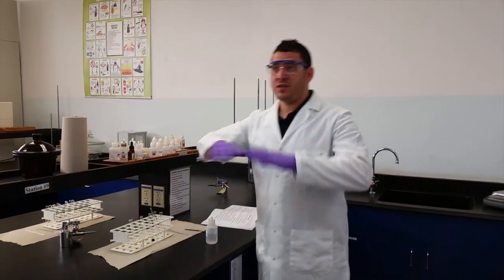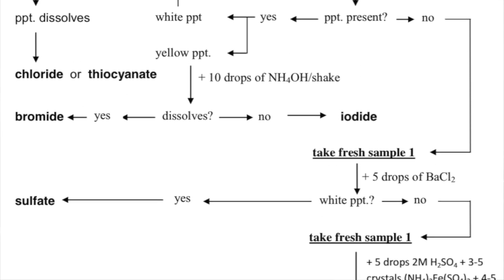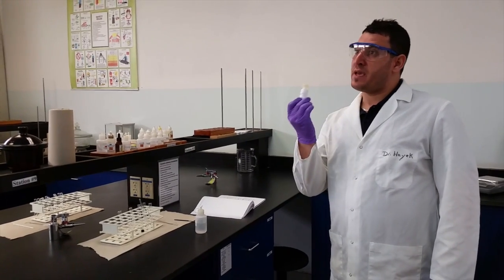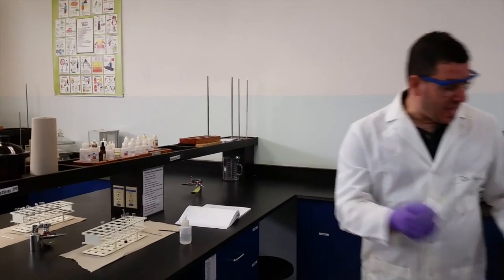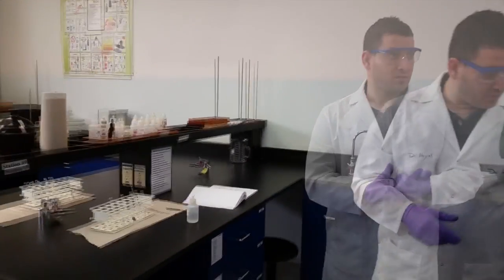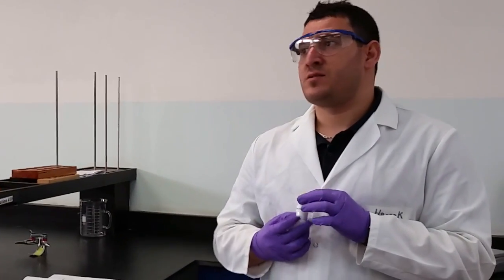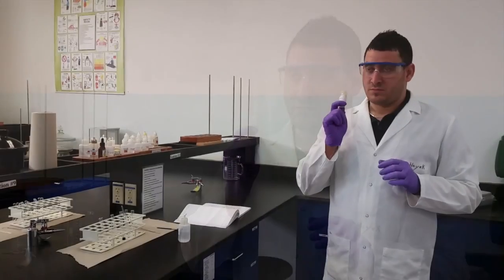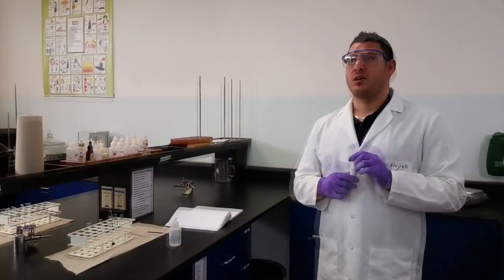Lab Experiment #8: Qualitative Analysis of Common Anions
This video is about the AP Chemistry Laboratory - Experiment #8: Introduction to Qualitative Analysis of Common Anions.